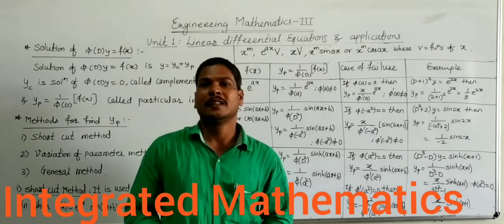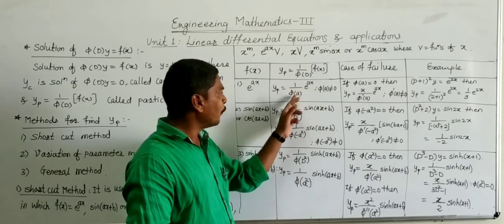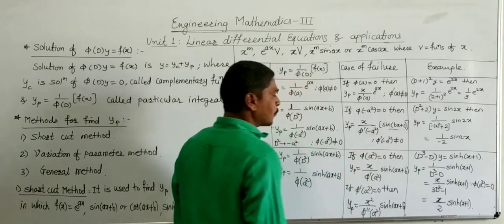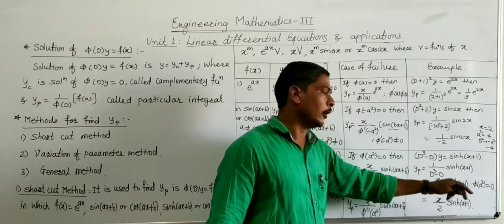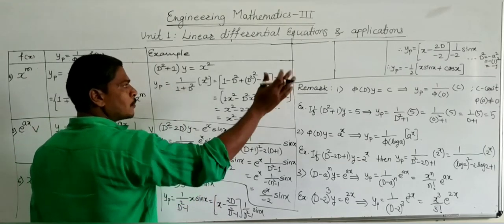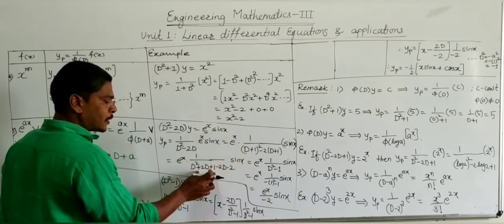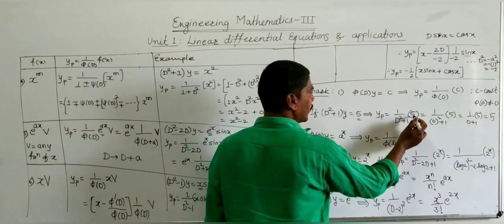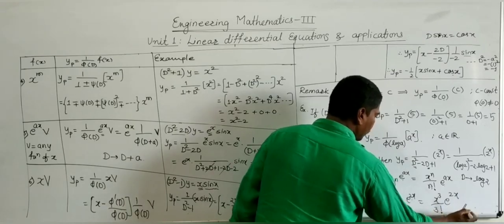Linear differential equation Short cut method for particular integral L-2| M-III\ Dr.Y.P.Yadav| IM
Linear differential equation Short cut method for finding particular integral lecture 2 on Engineering Mathematics-III.

# Linear differential equation Short cut method for finding particular integral #